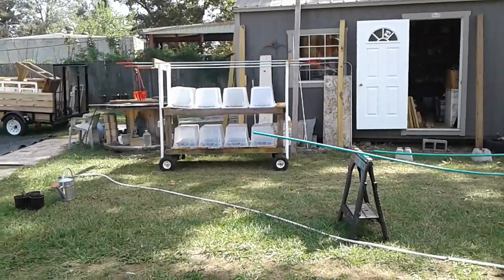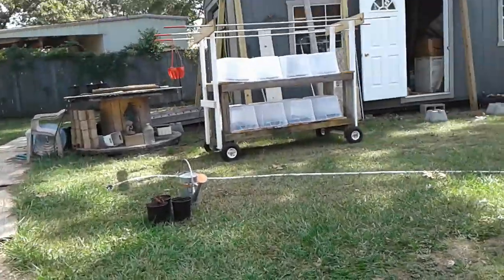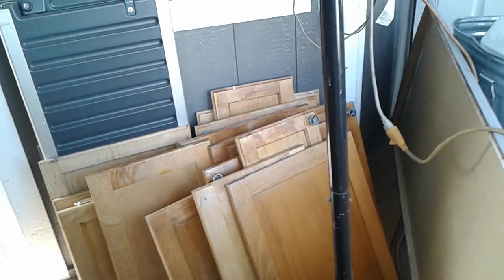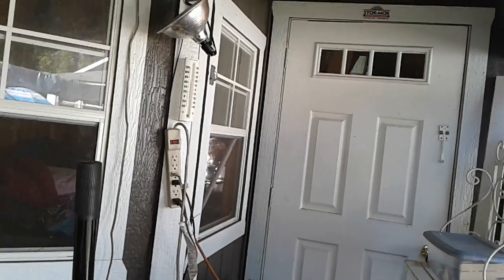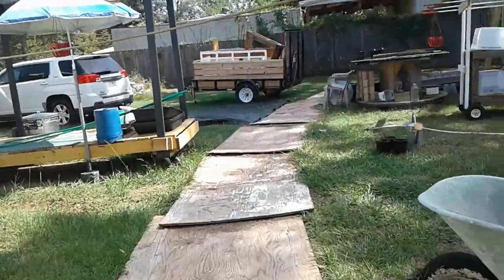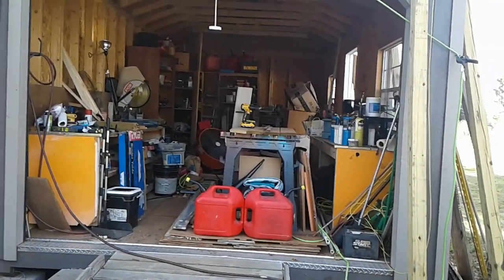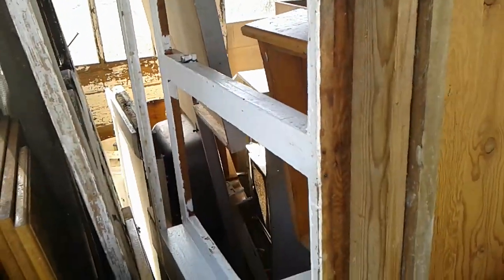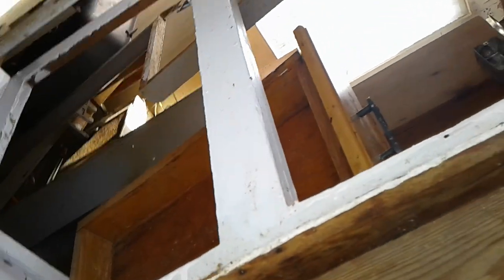Around the Homestead 10-4-23 homestead diy gardening 1 of 2